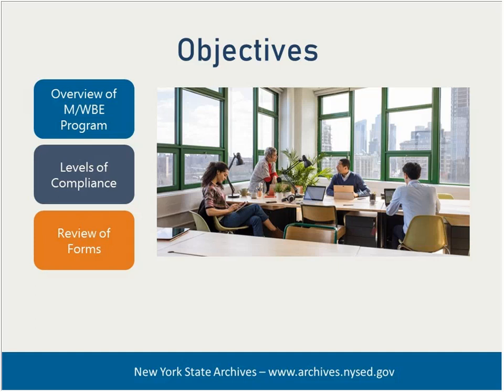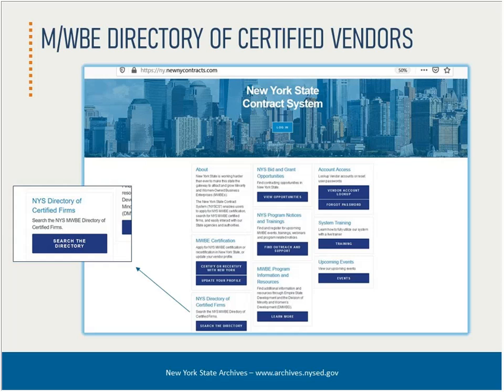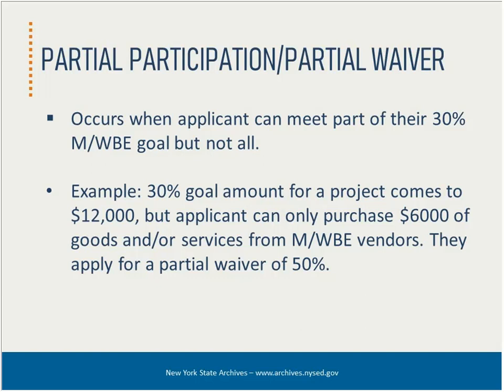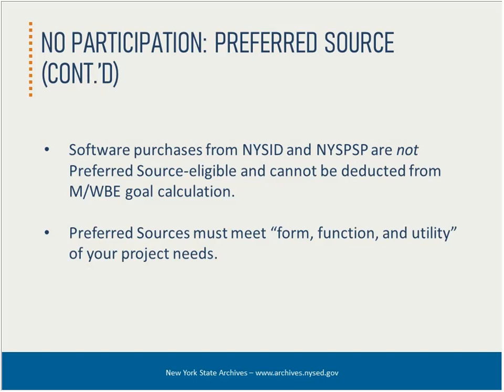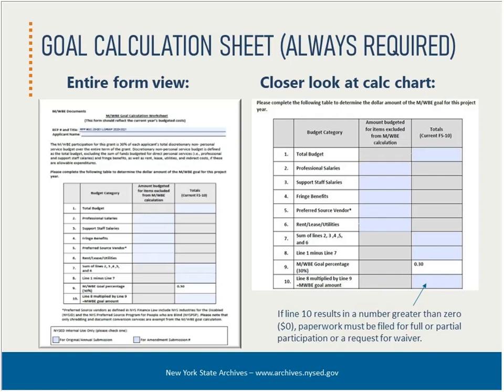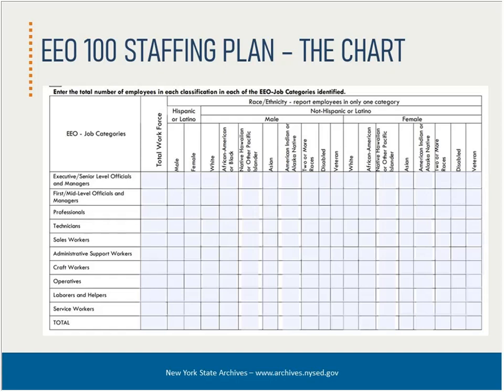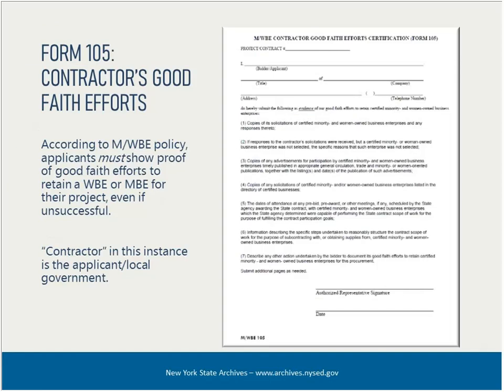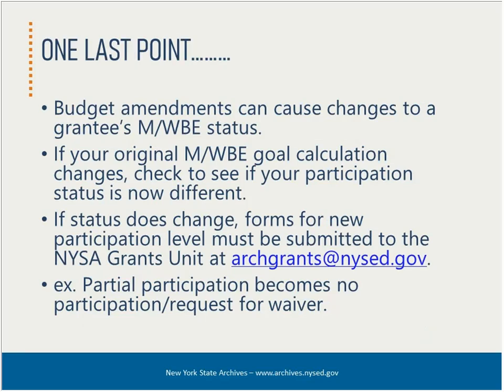NYS Archives LGRMIF Module #6 MWBE Program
NYS Archives LGRMIF Grant, Module #6, Minority and Women Owned Business Enterprises Program (MWBE)